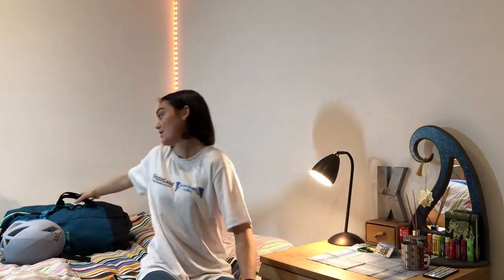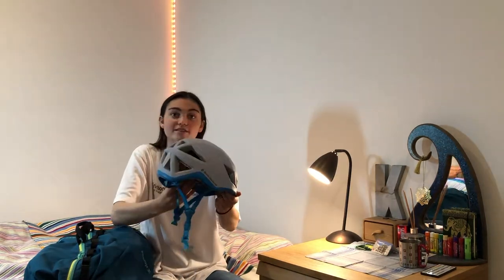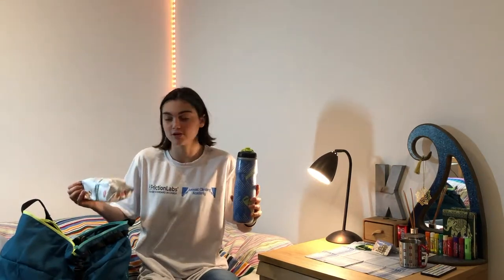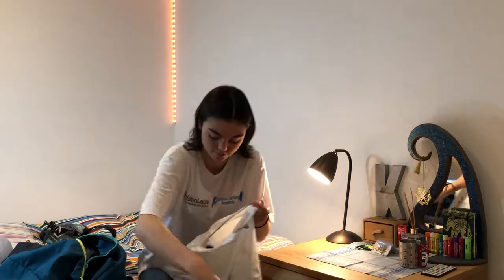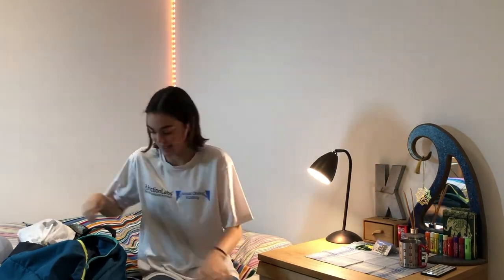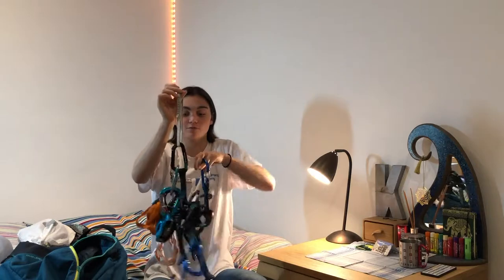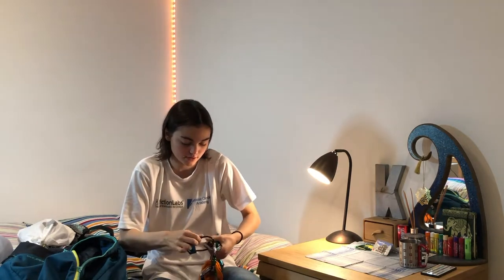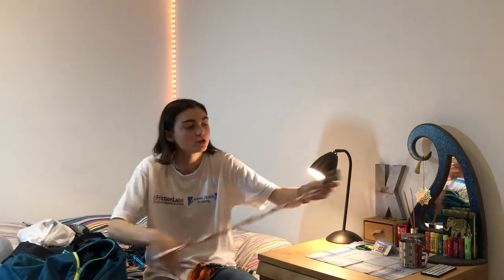Whats in my rock climbing crag bag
Whats in my Crag Bag? check out this video for a basic introduction to neccisarry equipetment that I take when going for a day out to the crag.
for more information please visuit our websight at;